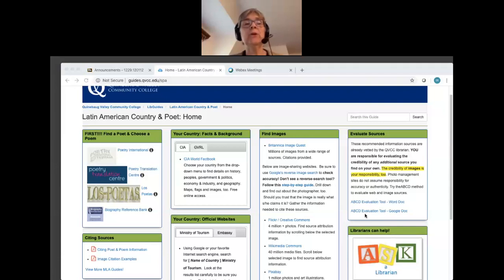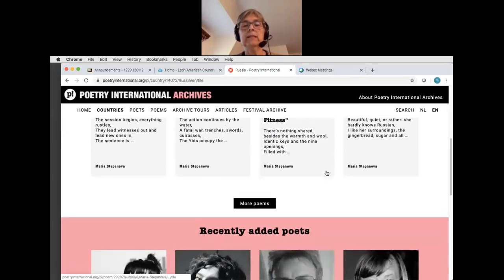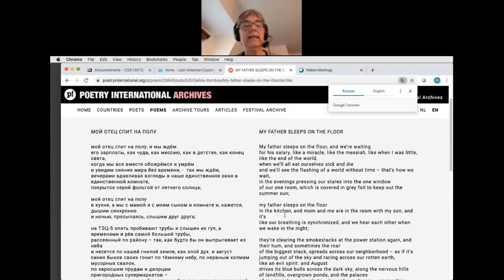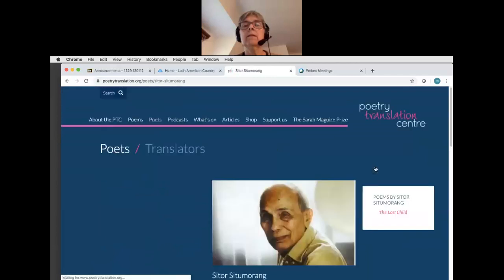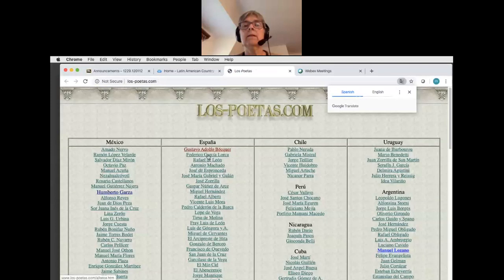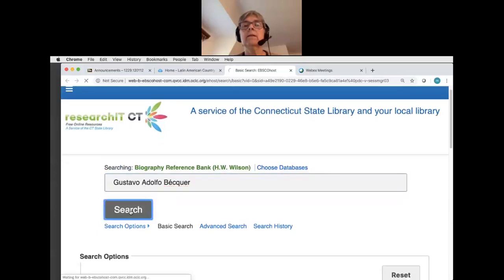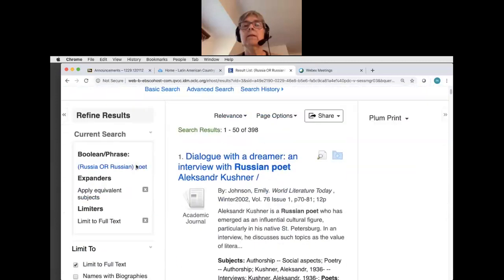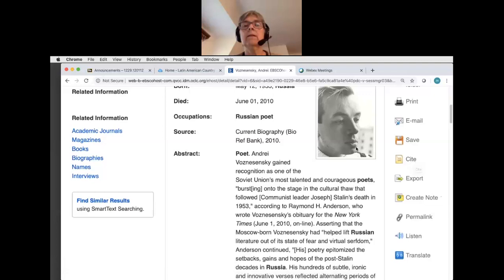SPA 101 102 Find Poet and Poem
Step by step guide to finding a poet and a poem for your Country Presentation.  Shows how to navigate each website to quickly find what you need.